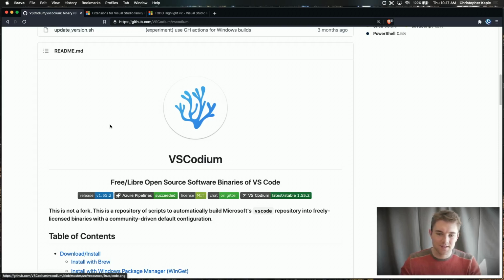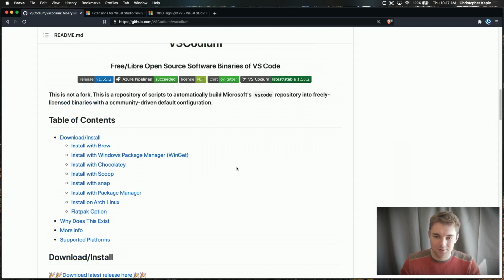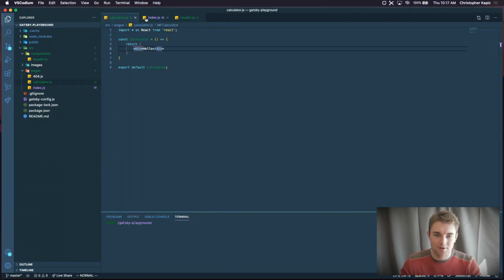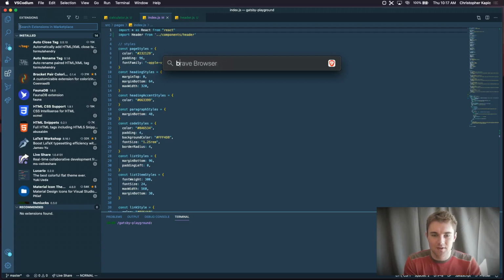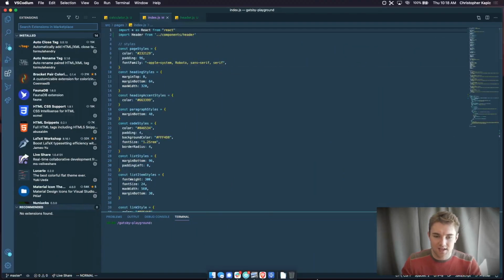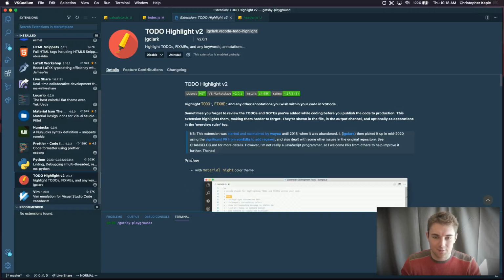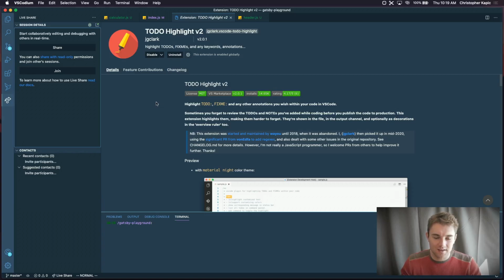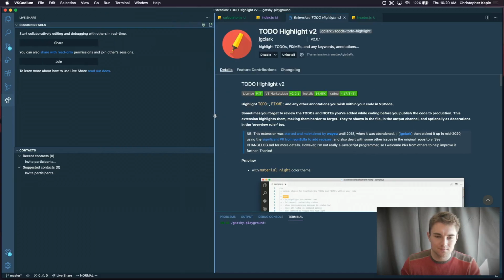VSCode with less Microsoft | VSCodium